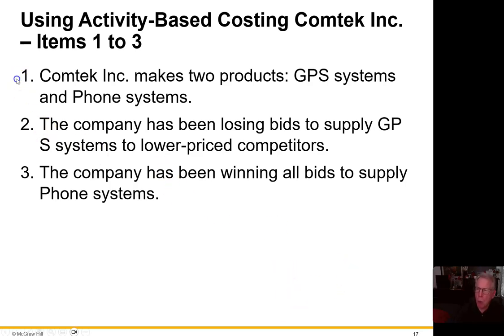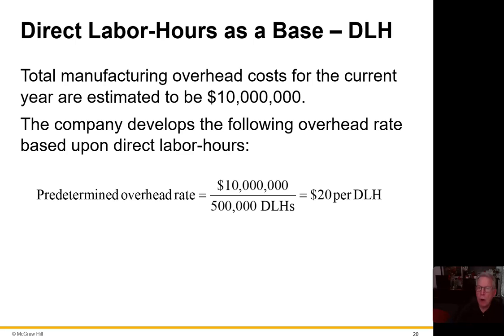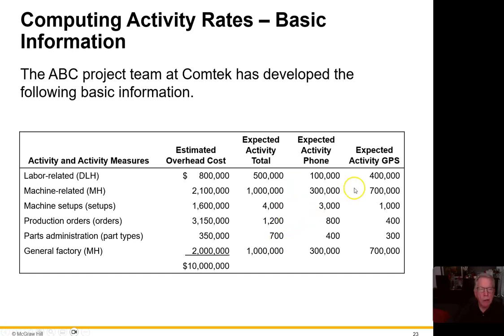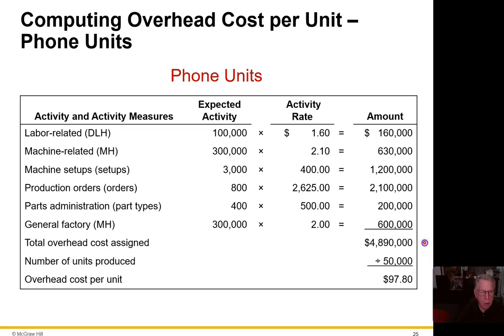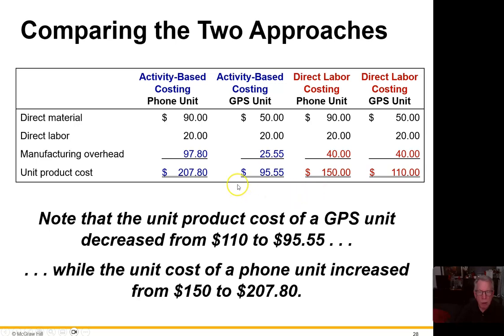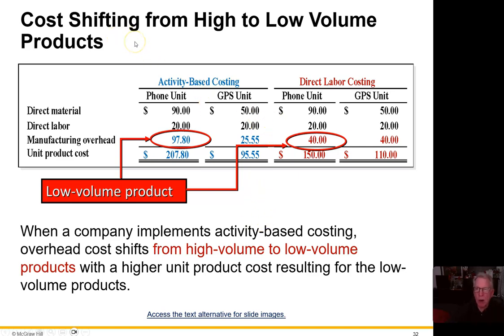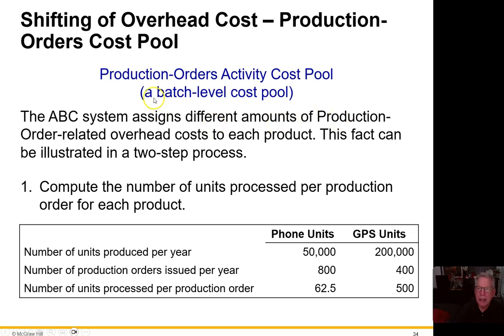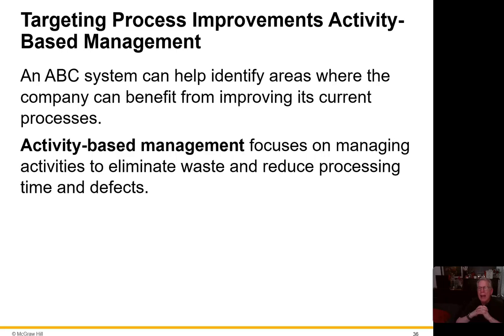Managerial Acctg. 102 & 222-Chapt. 4-#2